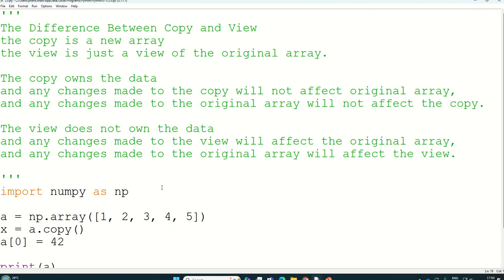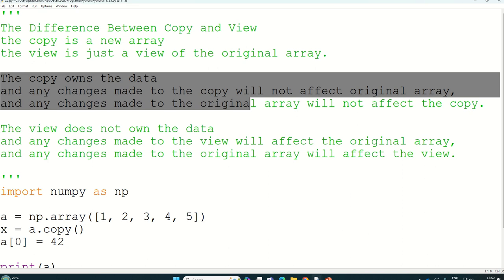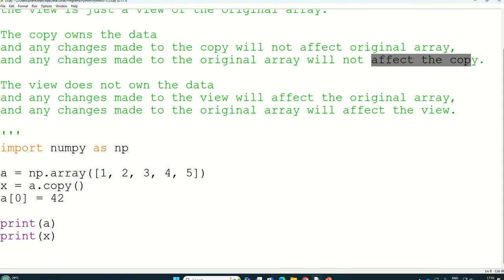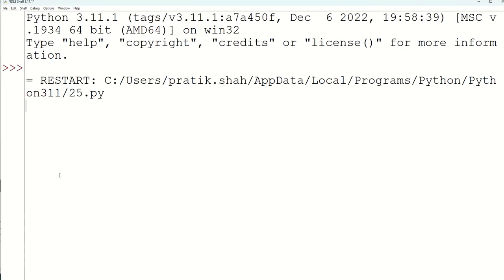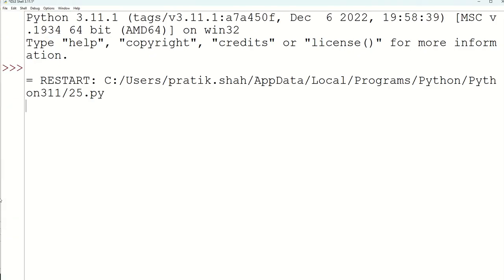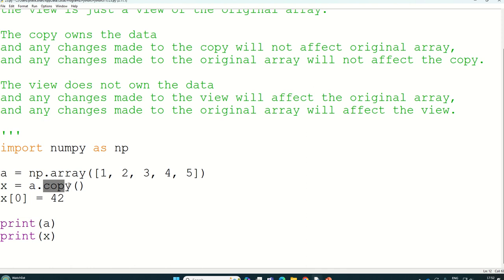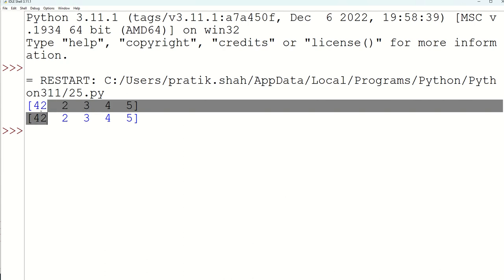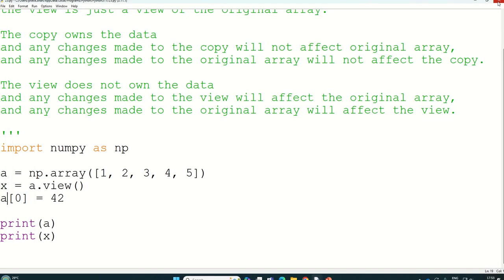Numpy part - 08 |Numpy copy and view with example and explanation| MUST WATCH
CODE:
The Difference Between Copy and View
the copy is a new array
the view is just a view of the original array.

The copy owns the data
and any changes made to the copy will not affect original array,
and any changes made to the original array will not affect the copy.

The view does not own the data
and any changes made to the view will affect the original array,
and any changes made to the original array will affect the view.

a = np.array([1, 2, 3, 4, 5])
x = a.view()
a[0] = 42

print(a)
print(x)